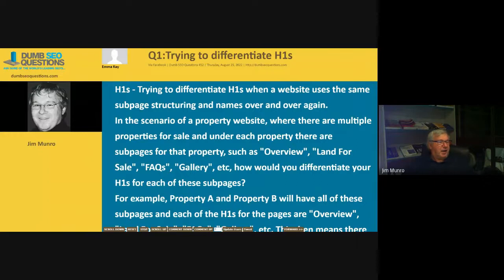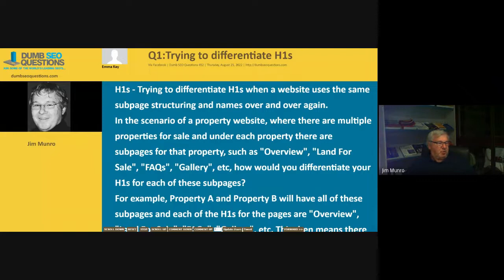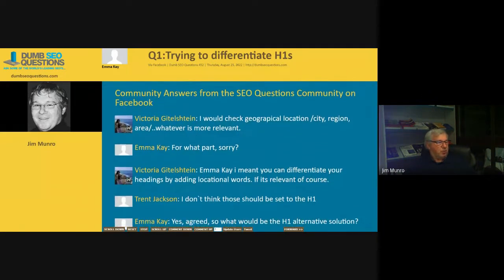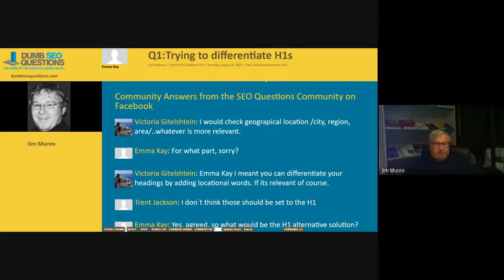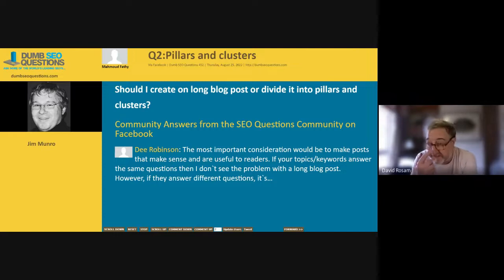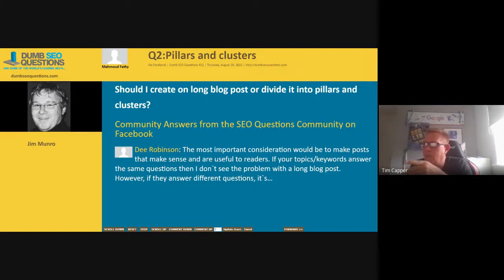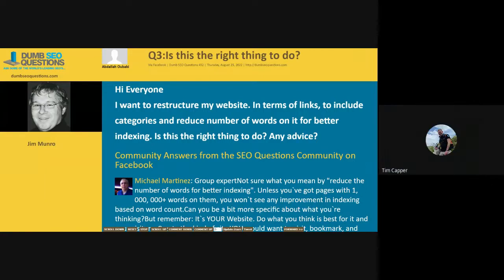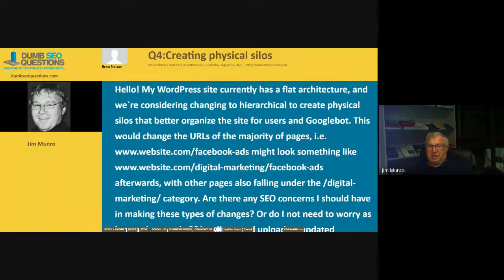Dumb SEO Questions 452